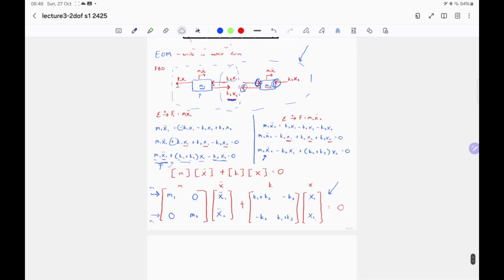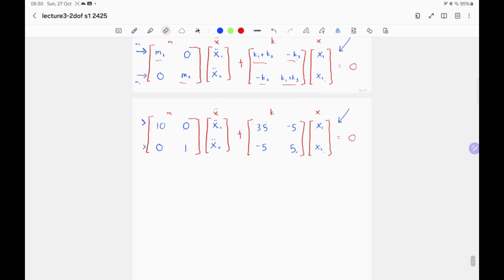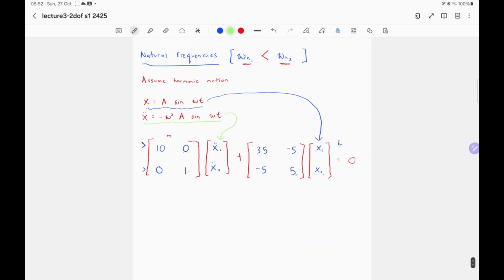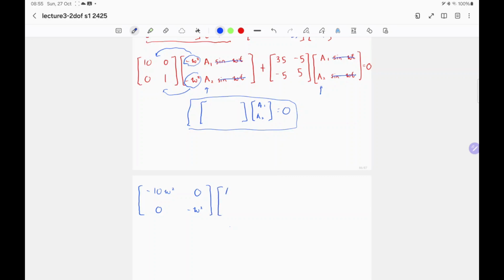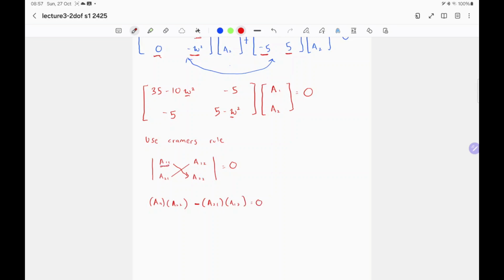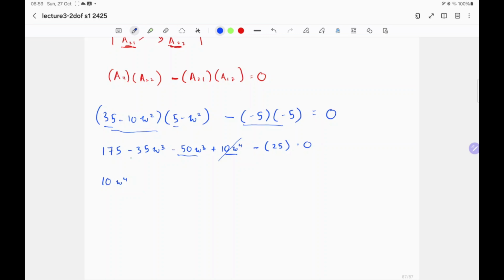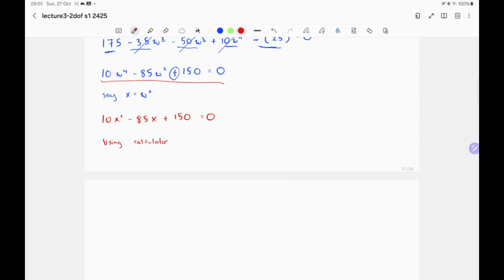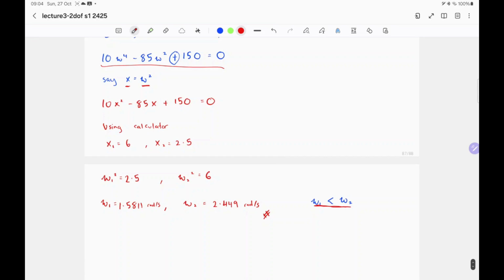BDA 31103 VIBRATION : 2 degree of freedom system (translational vibration) : PART 3 - NATURAL FREQ.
Determination of the Natural Frequencies for 2 DOF Translational Vibration System